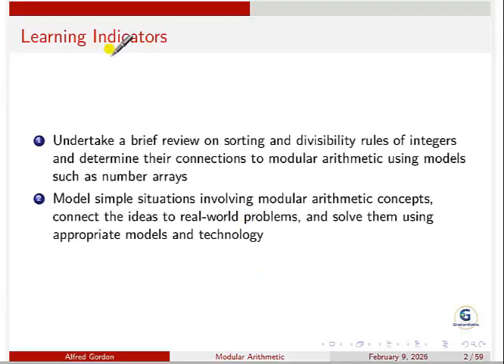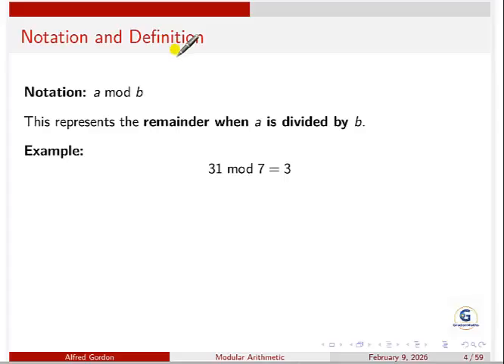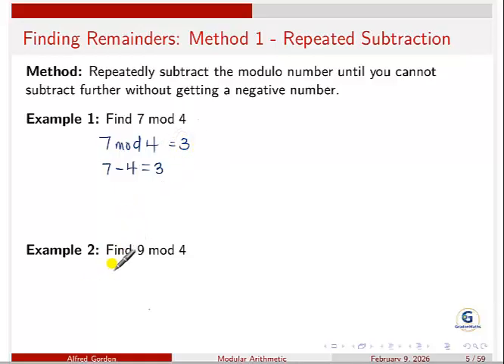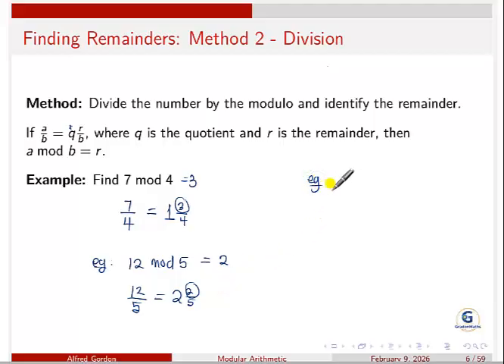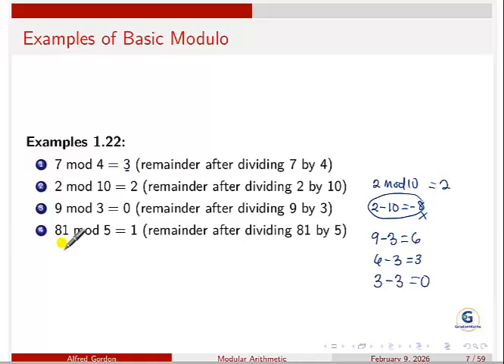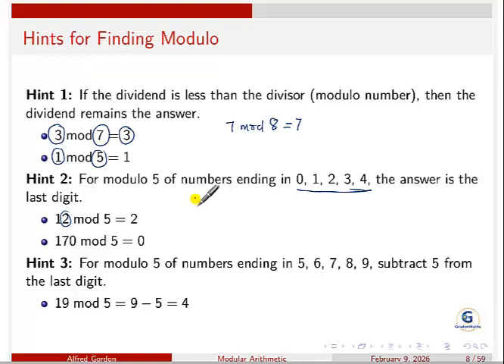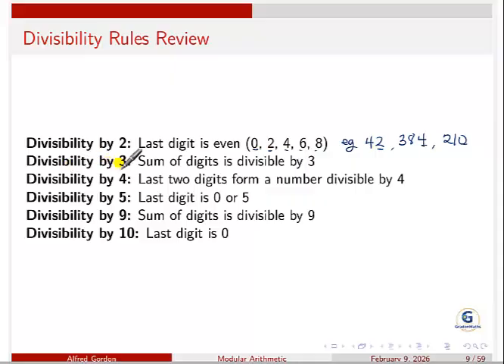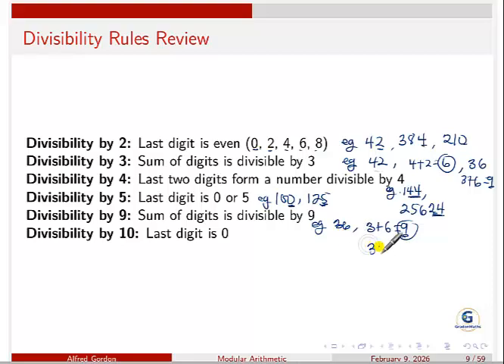Mod in Math Explained: From Clocks to Cryptography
What does "Mod" actually mean? In this video, we dive into the fascinating world of Modular Arithmetic. If you’ve ever looked at a clock after 12pm, you already understand the basics! We break down the concept of "Modulo" in the simplest way possible, perfect for beginners, students studying for GCSE, A-Level, or anyone curious about number theory.

We cover the clock analogy, congruence, and how to calculate remainders like a pro. By the end of this tutorial, you will understand exactly what "Mod" means in math and why it is essential for fields like cryptography and computer science.